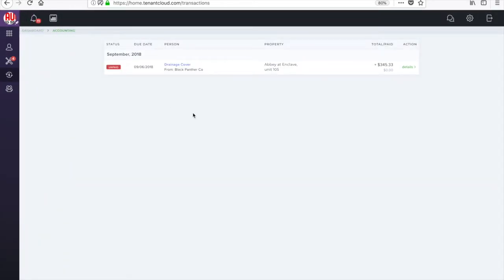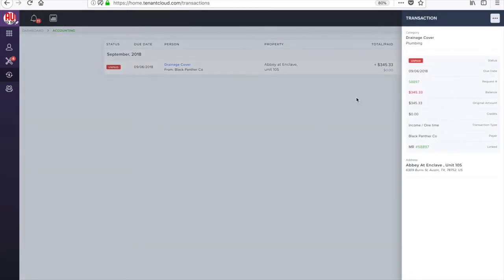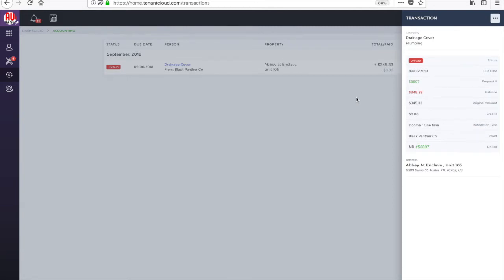How to view and print invoices (Service Pro Portal)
This is a short tutorial on how to view and print invoices from your free Service Pro account at TenantCloud.